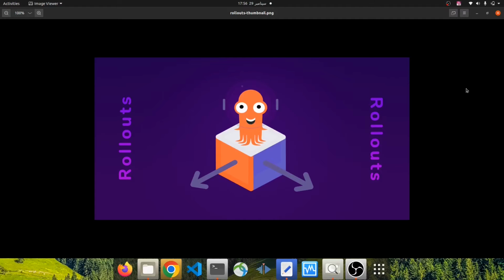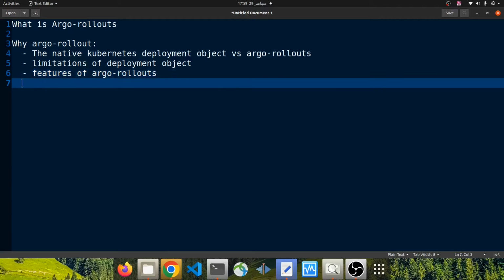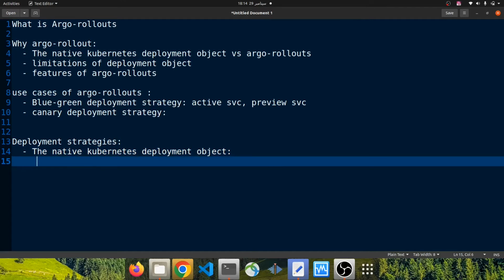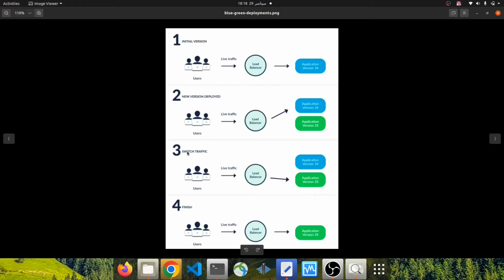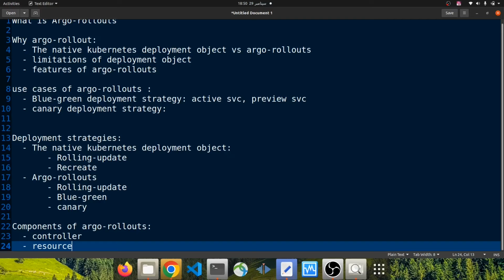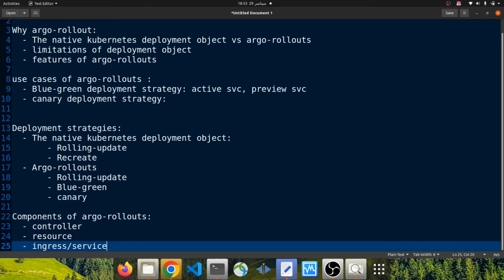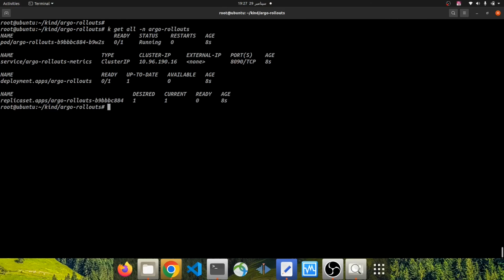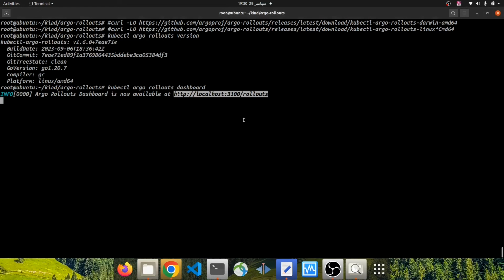11 - Argo-rollouts overview & Installation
What is Argo-Rollouts:
Argo Rollouts is a Kubernetes controller and set of CRDs which provide advanced deployment capabilities such as blue-green, canary, canary analysis, experimentation, and progressive delivery features to Kubernetes.
Argo Rollouts (optionally) integrates with ingress controllers and service meshes, leveraging their traffic shaping abilities to gradually shift traffic to the new version during an update. Additionally, Rollouts can query and interpret metrics from various providers to verify key KPIs and drive automated promotion or rollback during an update.

00:00 Argo-rollouts overview
00:17:50 Argo-rollouts Installation
ــــــــــــــــــــــــــــــــــــــــــــــــــــــــــــــــــــــــــــــــــــــــــ
You can Follow Mohammad from on other platforms:

ــــــــــــــــــــــــــــــــــــــــــــــــــــــــــــــــــــــــــــــــــــــــــ